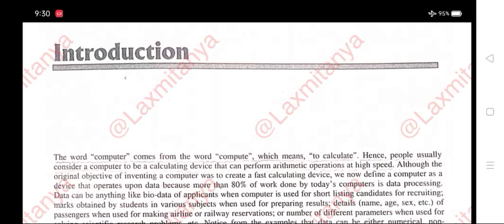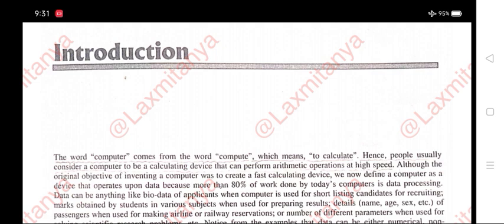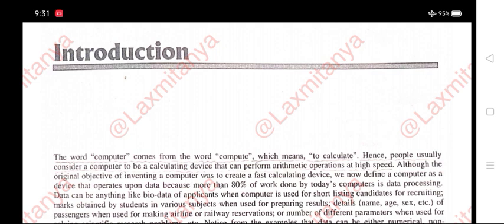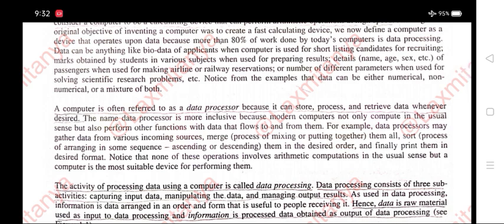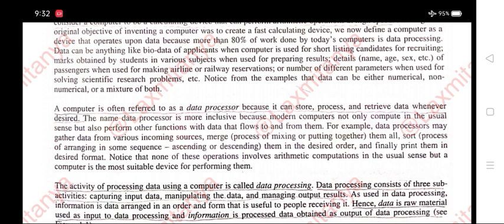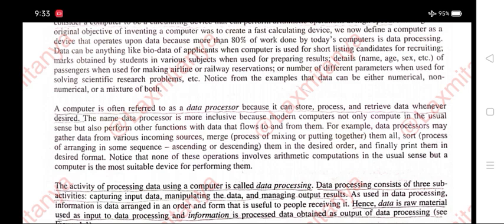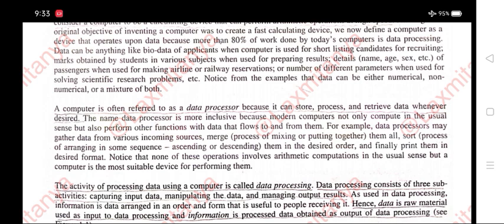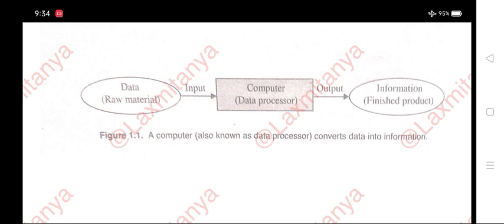OSOU//4TH SEM//SEC-02//BLOCK-1//UNIT-1//Introduction to Computer